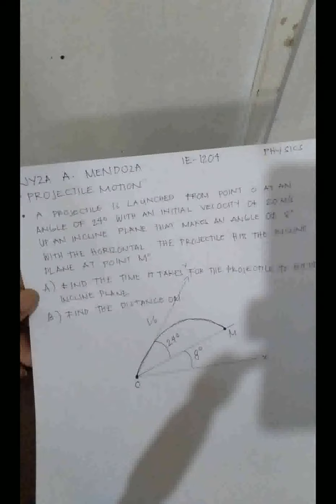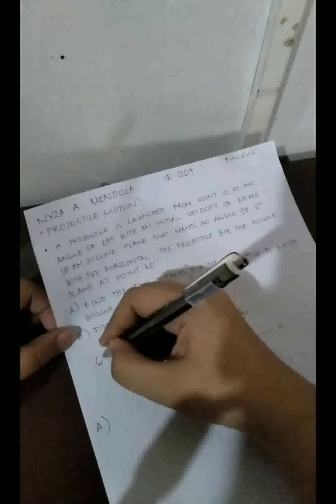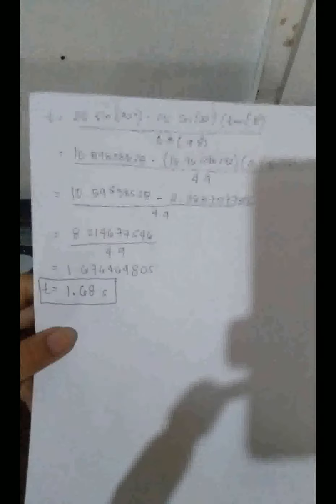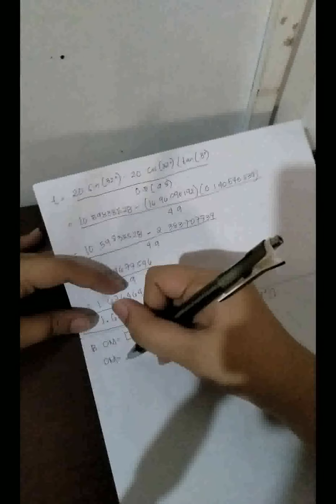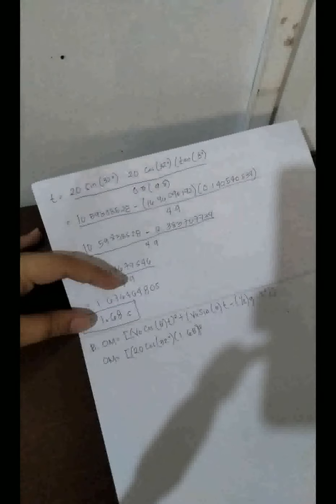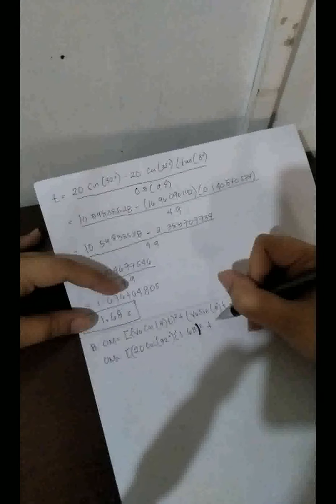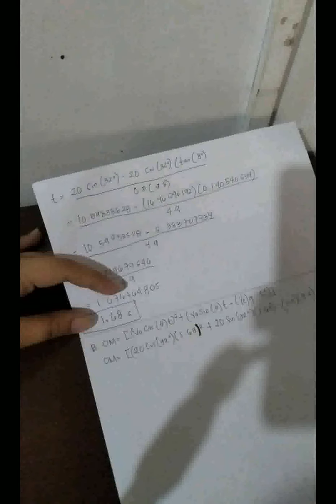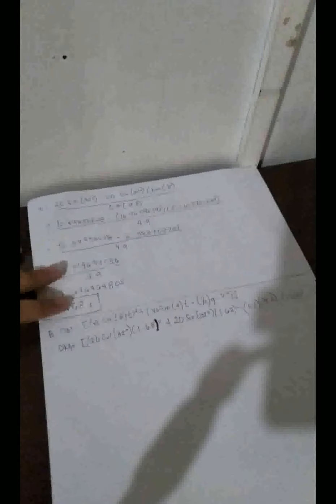Projectile motion x Friction: Newton's Second Law